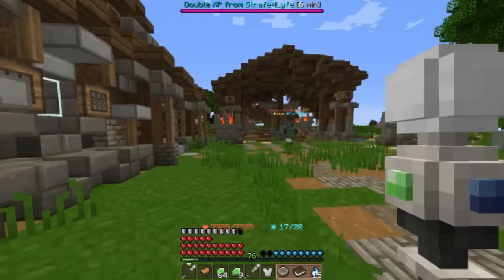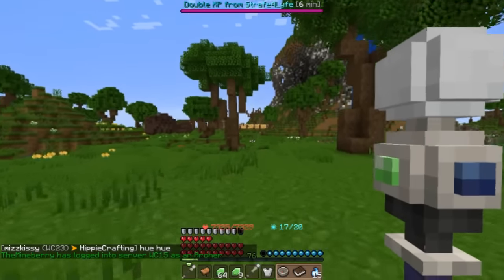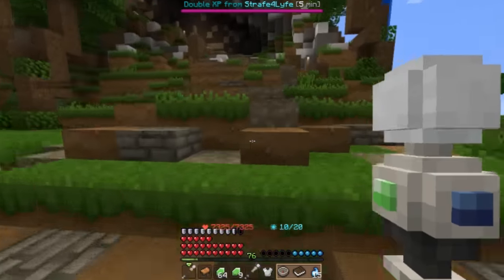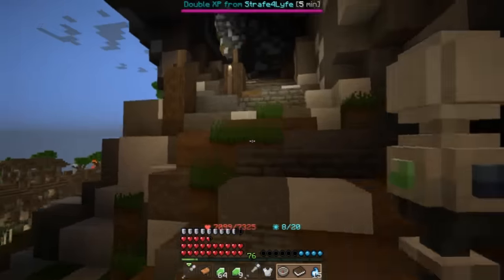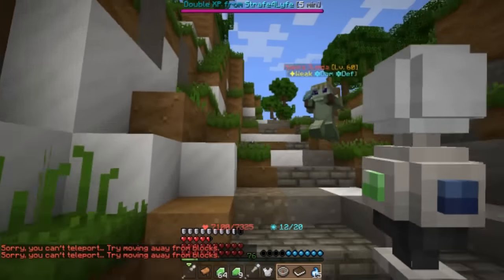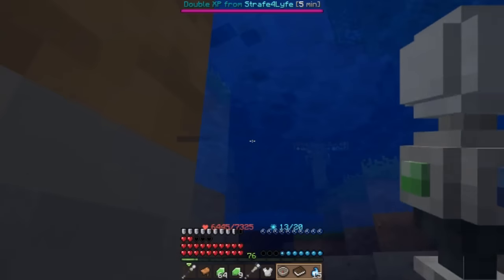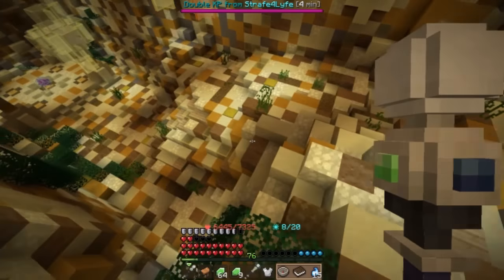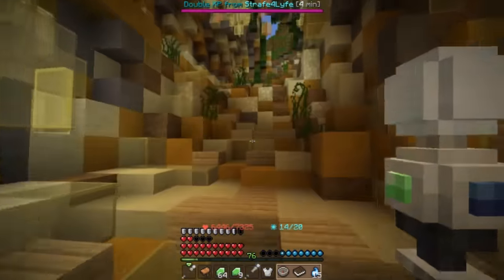Wynncraft Gavel: Tier 4 Yellow Powder Relic!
Today I show you guys where to find the Tier 4 Yellow Powder